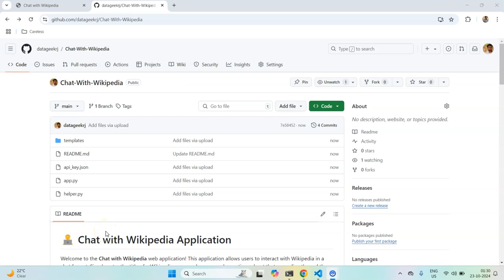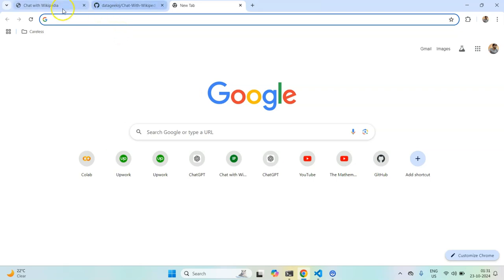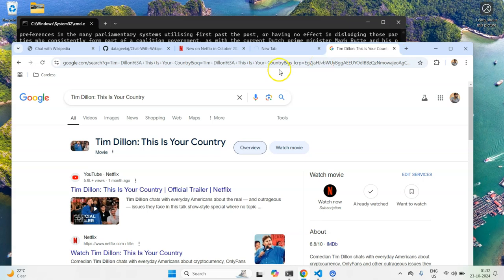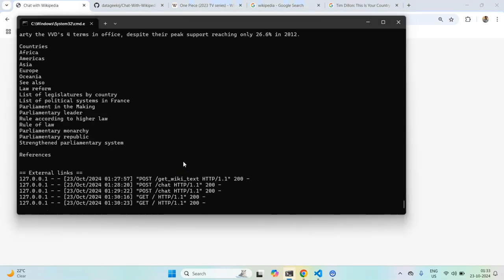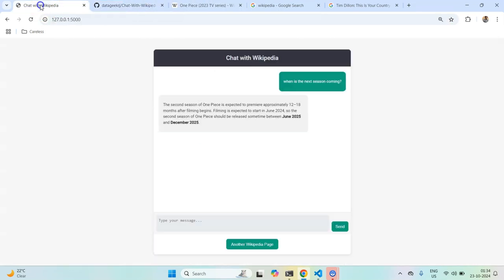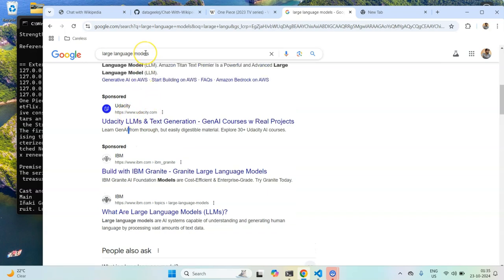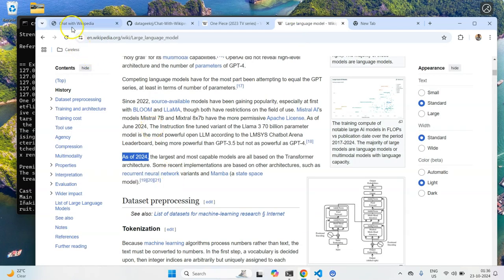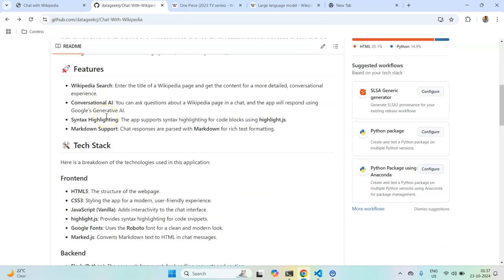🚀🤖Chat with Wikipedia Demo | Interactive AI Chatbot for Wikipedia Pages 🚀🤖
📃 YouTube Video Description:

Welcome to the Chat with Wikipedia demo! In this video, we’ll show you how to use our app to chat directly with Wikipedia using AI! 🤩 You can search for any Wikipedia page, ask questions, and get instant, interactive responses. Our chatbot is powered by Google Generative AI and integrates with the Wikipedia API to give you an easy and conversational way to access information from the world’s largest online encyclopedia. 🌐

💡 Key Features:

🔎 Search Wikipedia pages by title
🧑‍💻 Interactive AI chat experience powered by advanced conversational AI
📖 Syntax highlighting for code snippets and Markdown support for rich text
If you're looking for an easy and fun way to navigate Wikipedia and get the information you need, this app is for you! 👨‍💻 Learn more in this step-by-step demo of the Chat with Wikipedia app! 🚀

🔗 APIs Used:

1. Wikipedia API
2. Google Generative AI API

Chat with Wikipedia demo
Wikipedia chatbot
AI chatbot tutorial
Google generative AI
Conversational AI Wikipedia
Wikipedia search app
Flask app demo
AI-powered Wikipedia search
Build a chatbot for Wikipedia
Interactive Wikipedia queries
Wikipedia API tutorial
Python AI chatbot tutorial